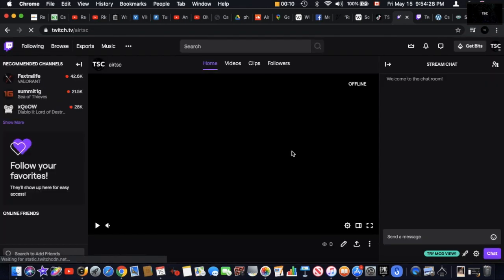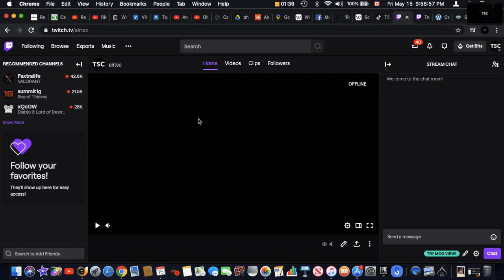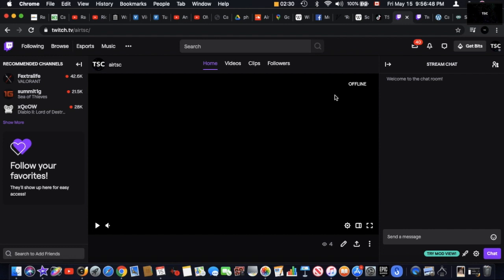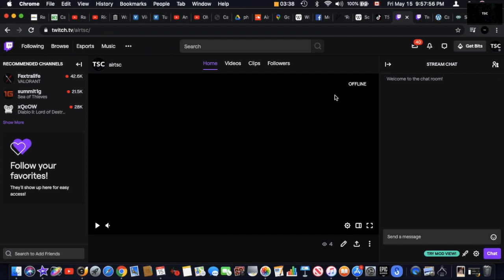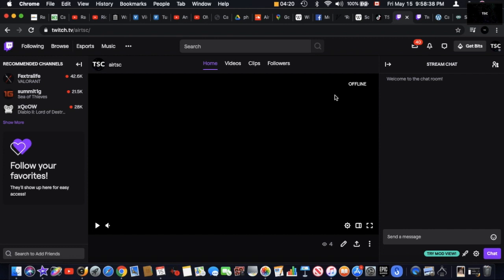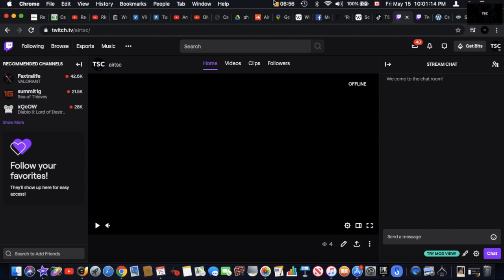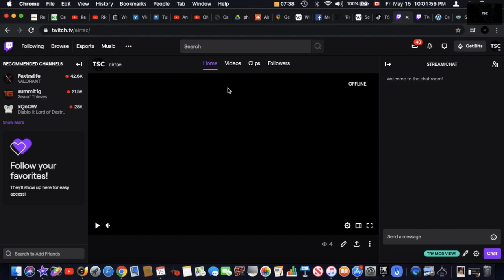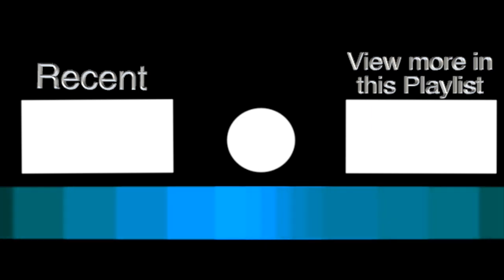NOW OPERATING ON TWITCH - [Week 23]